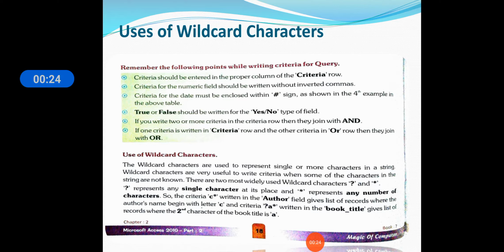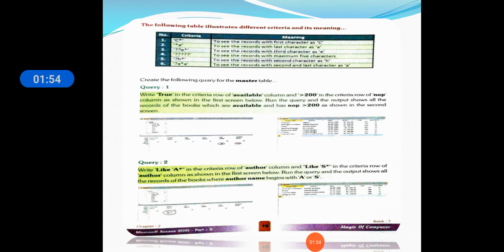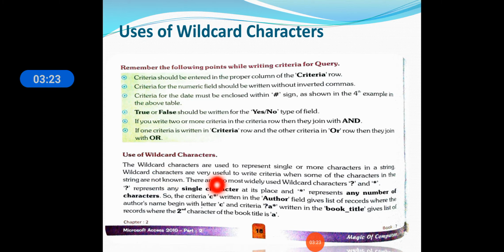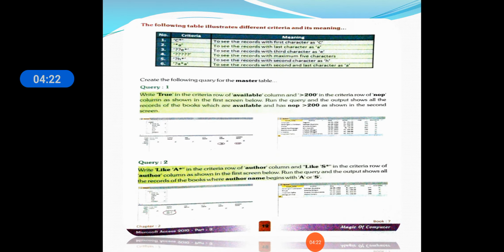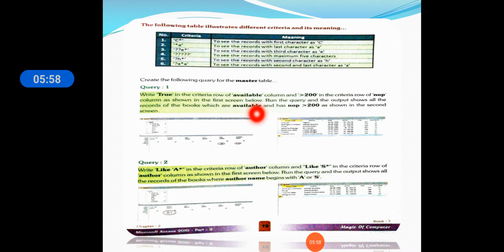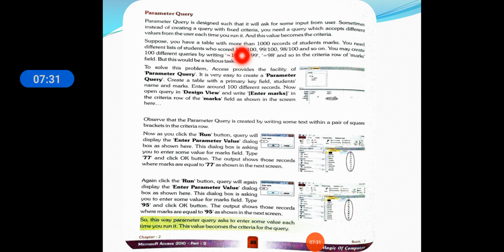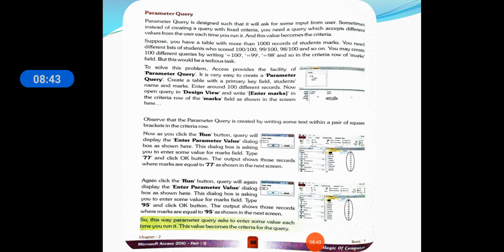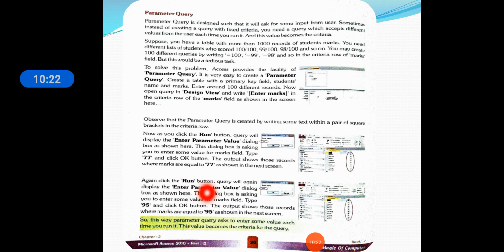Standard 7th computer. Chapter no 2 Microsoft Access 2010 Part 2